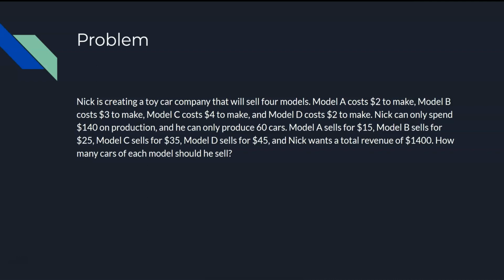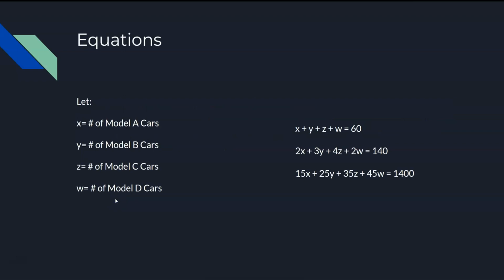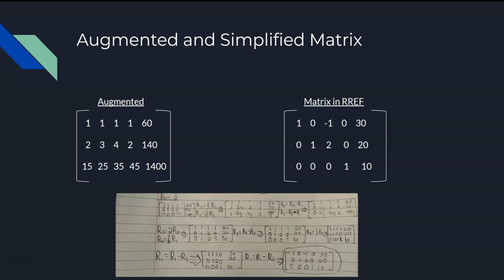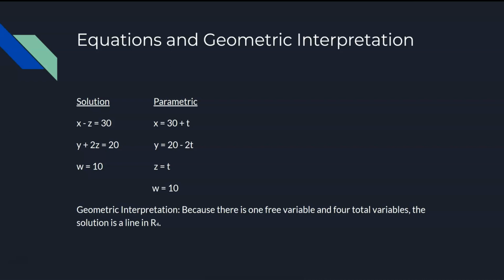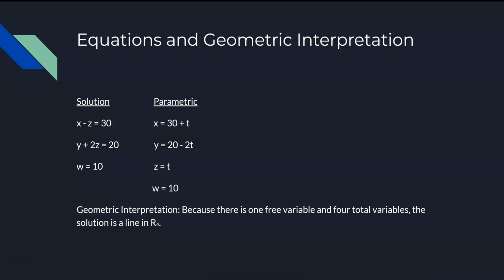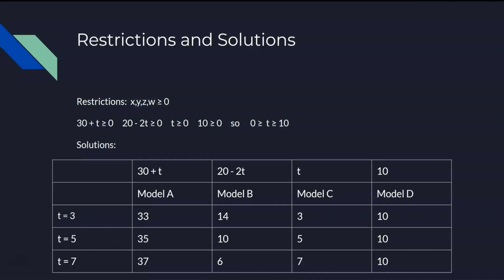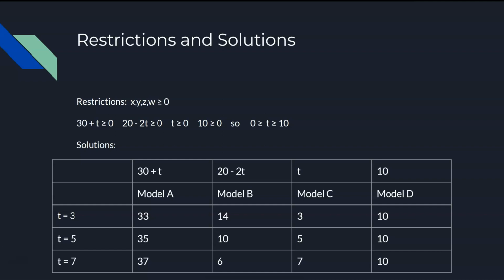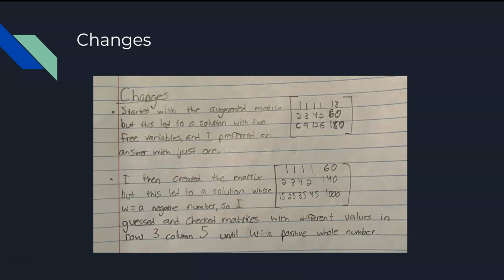Row Reduction Project